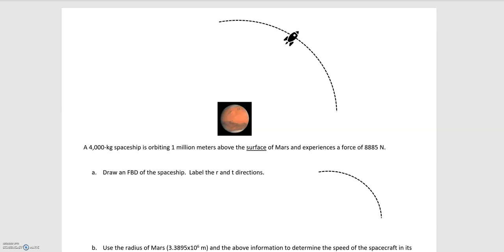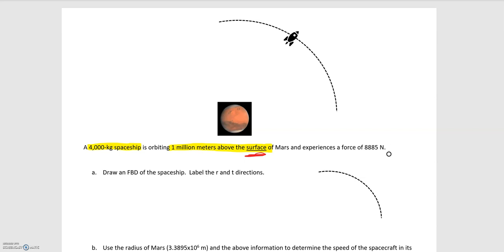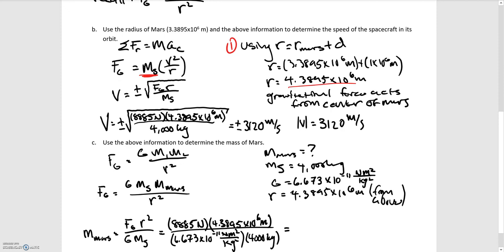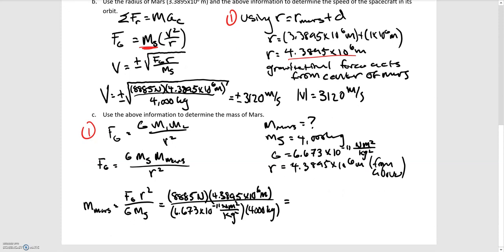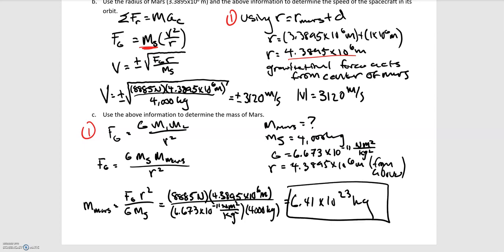7 14 Solution to Problem 14